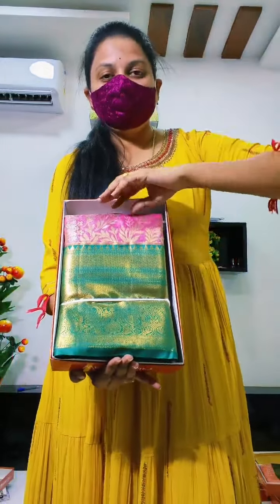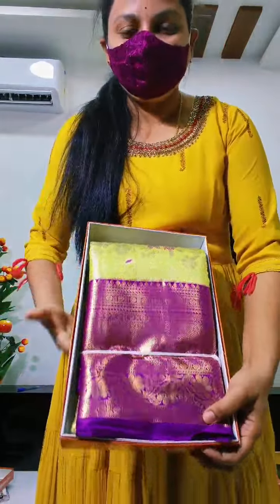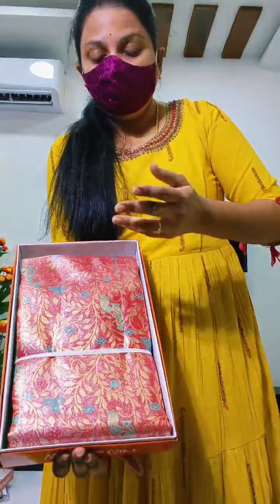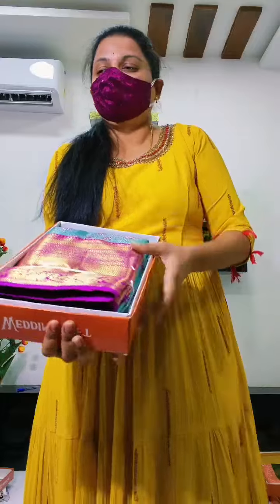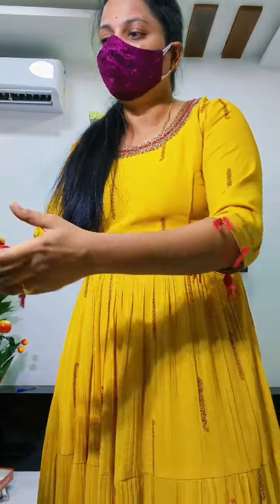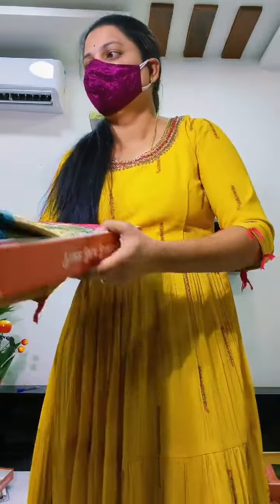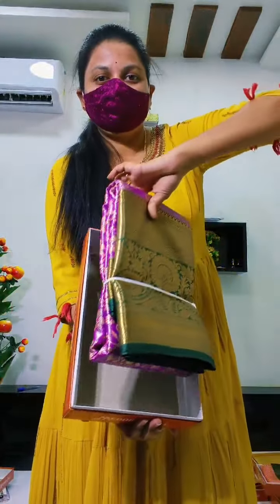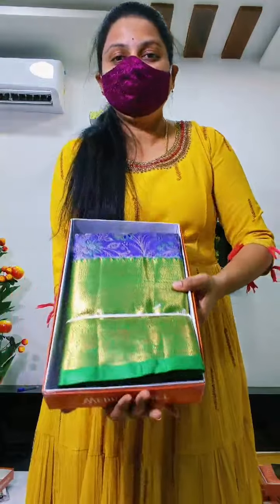2024 Latest dresses collections |Hyderabad wholesale dresses